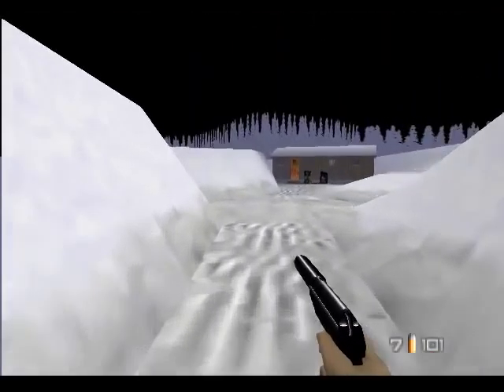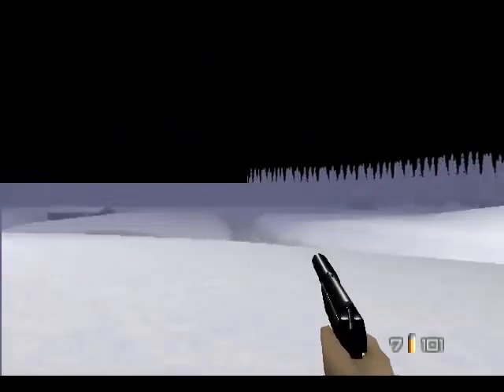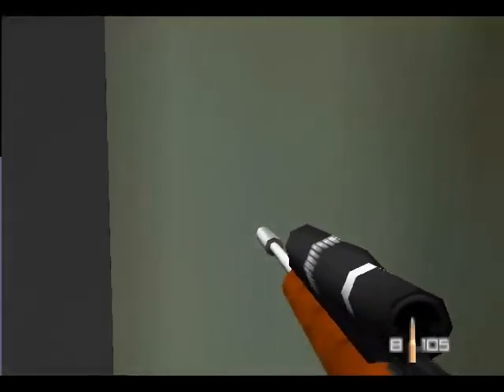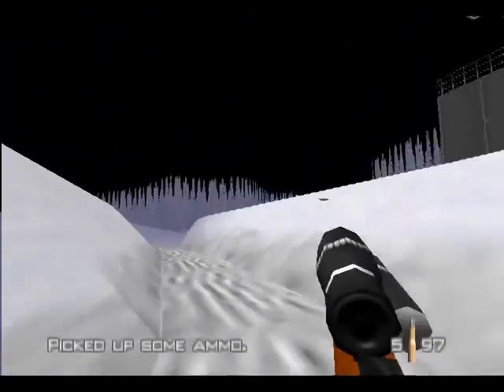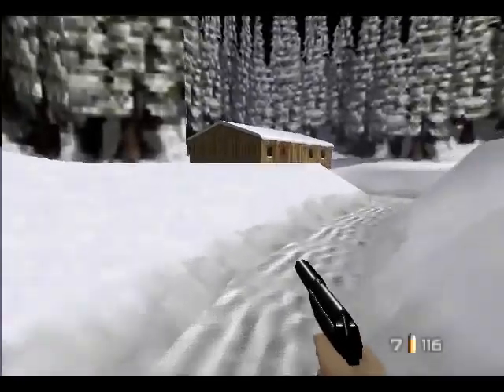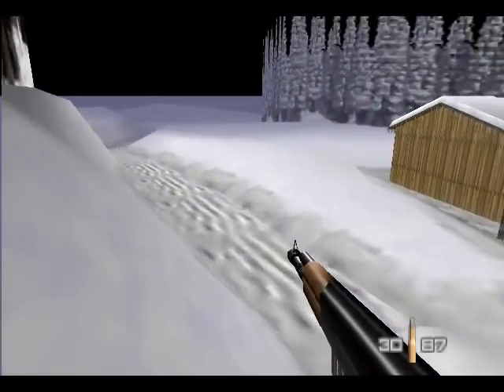Let's Play Goldeneye - Pt.4: Surface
I continue playing through "Surface". My objectives are to find a safe key, steal plans from the safe, power down the communications disk, and enter the bunker through a ventilation tower. I begin by fighting my way to a hut where I find a key and a grenade launcher. i then find another hut which I use the key to get into. I then find the safe key. i head towards the dish and head inside. I power down the communications disk and head back outside. I try out my aim with the sniper some more and find that I'm not the best sniper. I follow a path to some building and find the safe. I open it and take the plans from it. I then spend a few minutes shooting and looking for the ventilation tower. I find the tower and am chased into it by a few enemys that began following me after I accidentally set off an alarm. I exit the level.